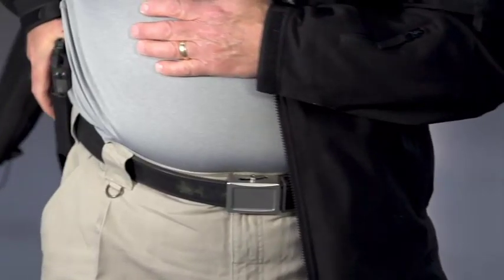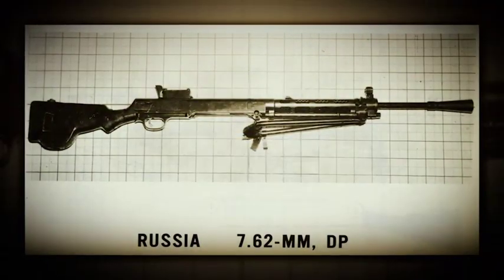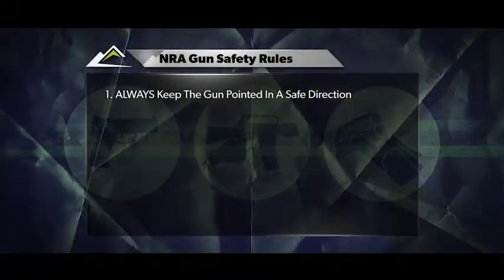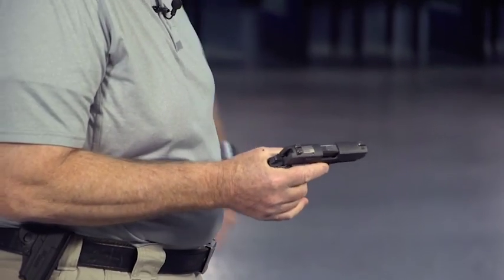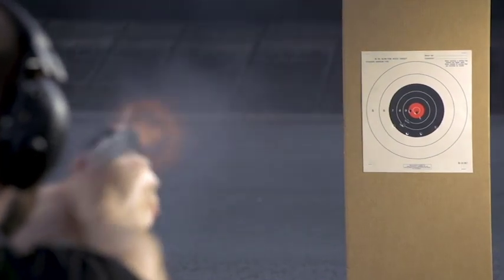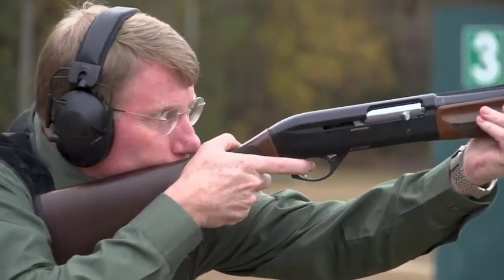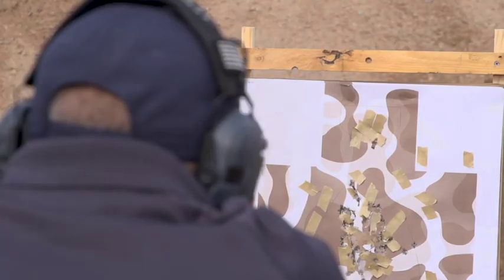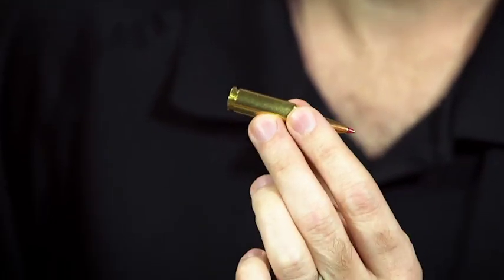ARTV Preview: Rules for Safe Gun Handling, Hornady 6mm ARC and the Soviet DP-28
On this week's episode of American Rifleman TV, NRA's Larry Quandahl walks us through the NRA rules for safe gun handling. For "Rifleman Review," we'll take a look at the Hornady 6mm ARC cartridge. On "I Have This Old Gun," we look at the history of the Degtyaryov DP-28 light machine gun chambered in 7.62x54 mm R.